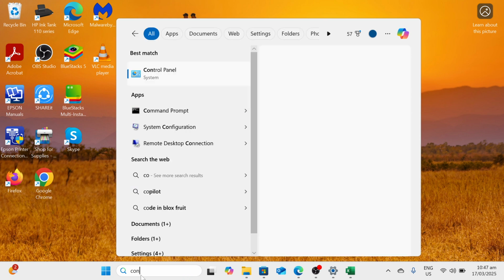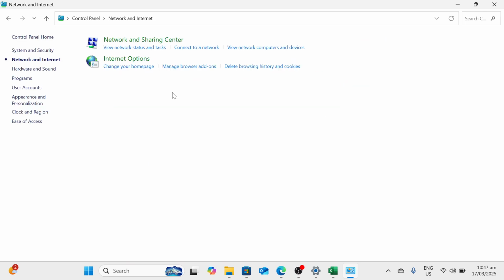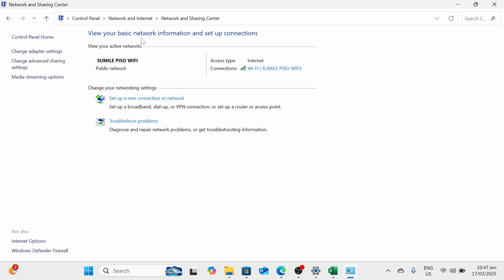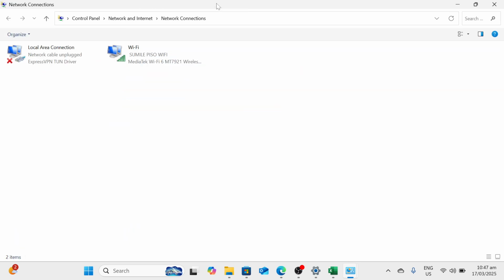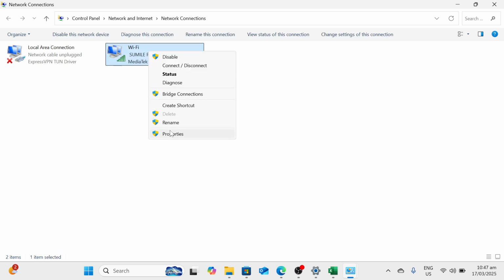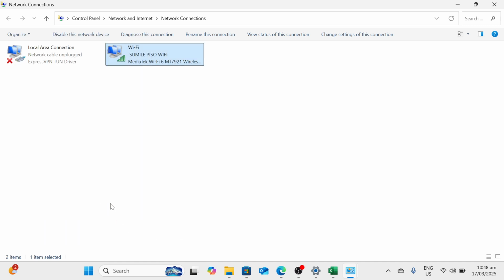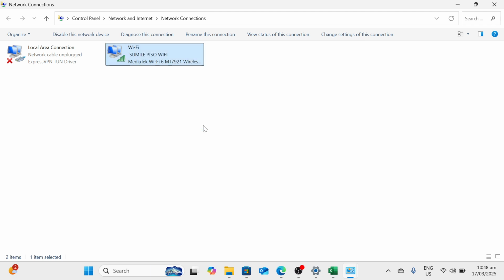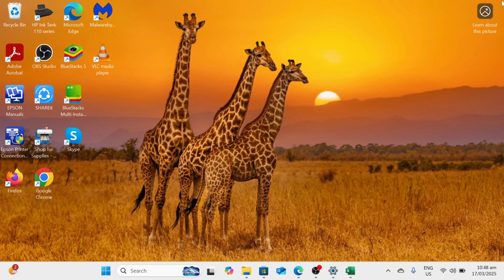FIXED- An Error Occurred Please Try Again Later (YOUTUBE ERROR) on Windows 11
Having trouble watching videos on YouTube due to the 'An error occurred, please try again later' message? This can be frustrating, but don’t worry—there’s a quick solution! Watch this step-by-step guide to resolve the error and enjoy seamless video streaming again.